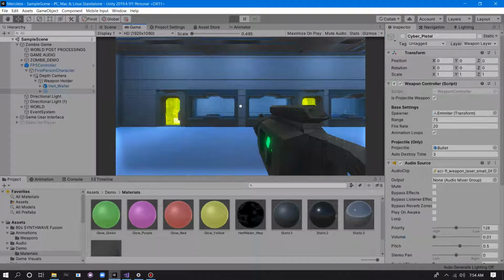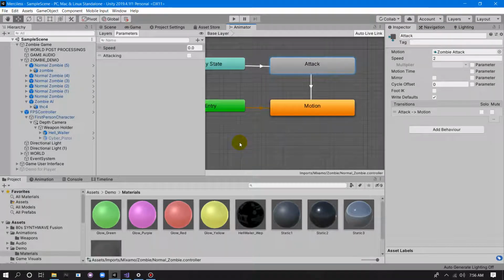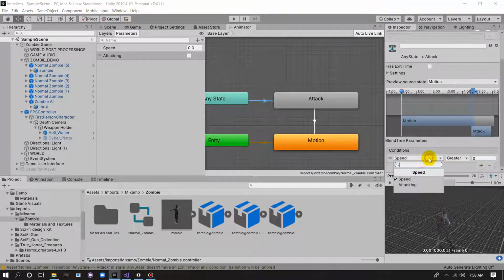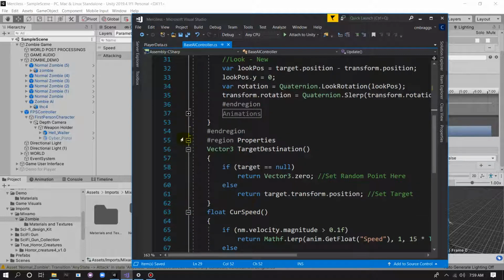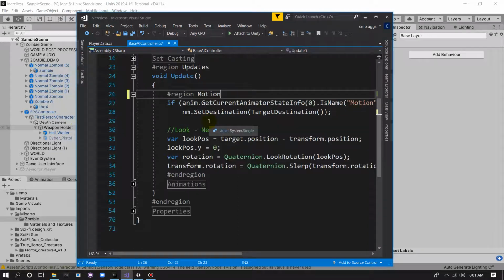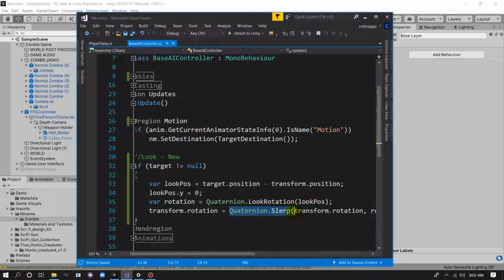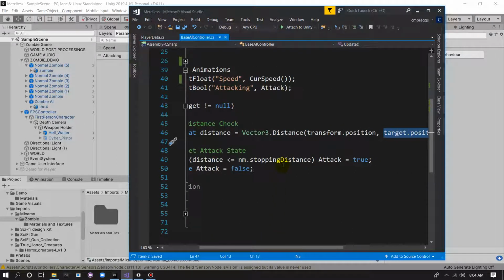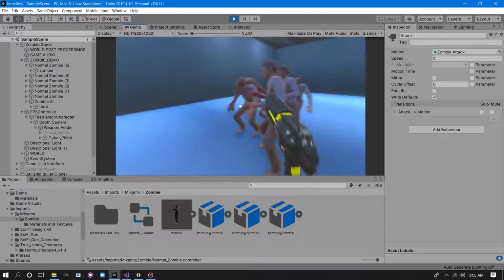AI Controller P2 - ATTTACK!!!!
Today we setup the Attack motion for our Zombies

Time Stamps
Introduction: 0:00 - 0:21
Animations: 0:21 - 7:06
Script: 7:06 - 10:21
End: 10:21 - 11:05